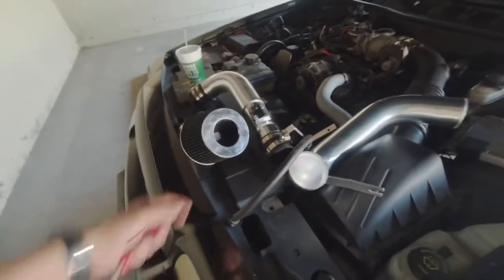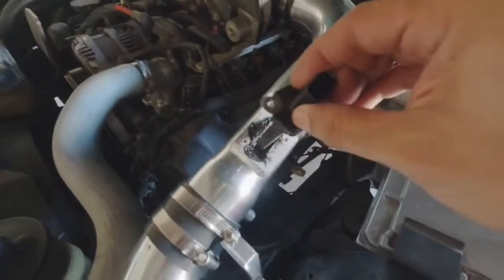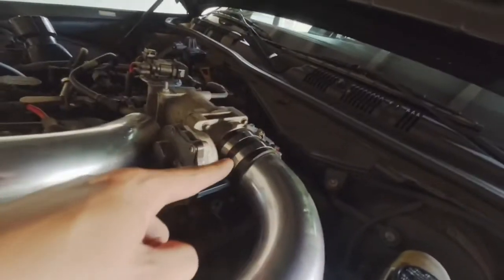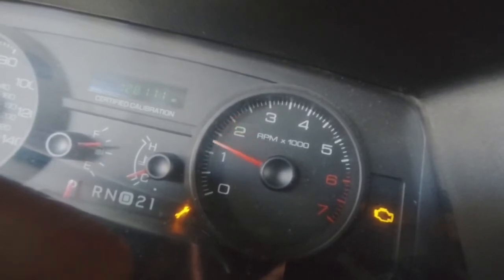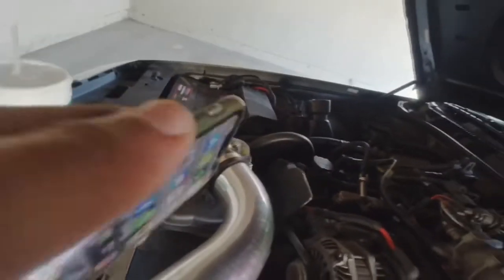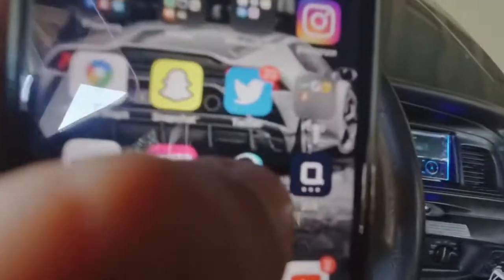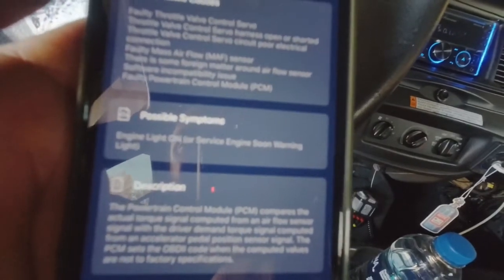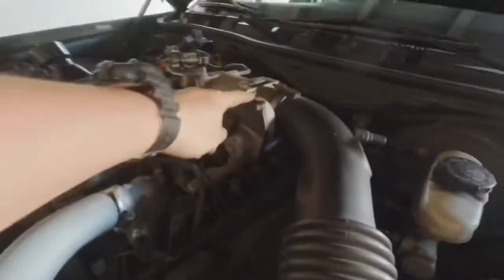Will a Honda Civic Intake fit in a Crown Victoria? 🤷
We got our hands on a cheap eBay intake for a Honda Civic and we attempt to install it.

Gear:
DJI Osmo Action Camera
Snoppa Gimbal for Mobile/GoPro